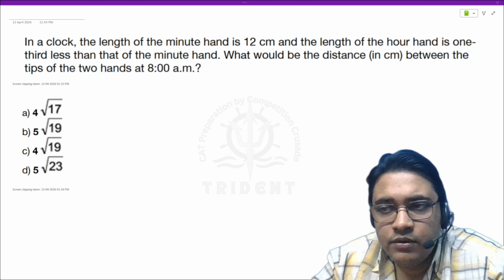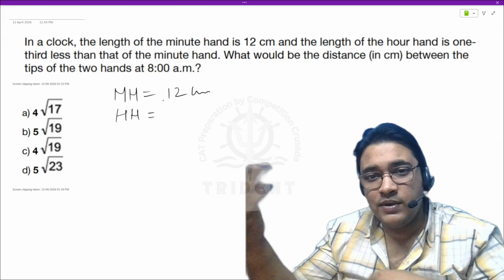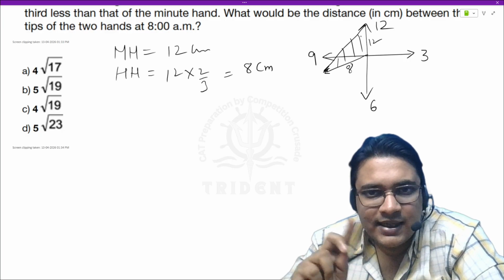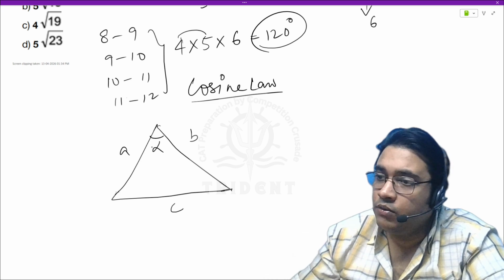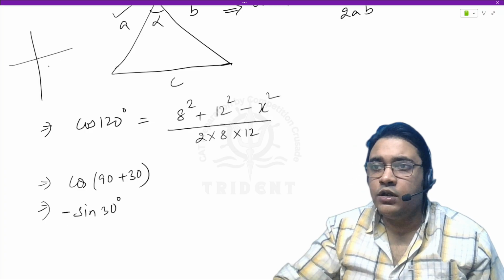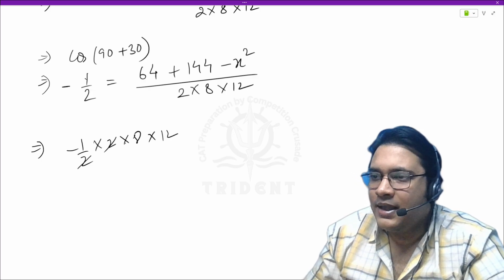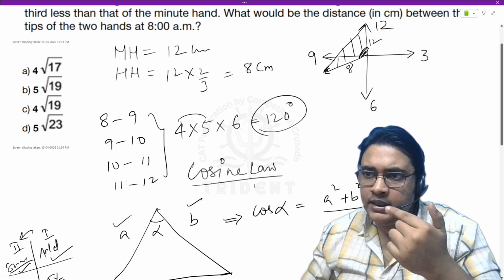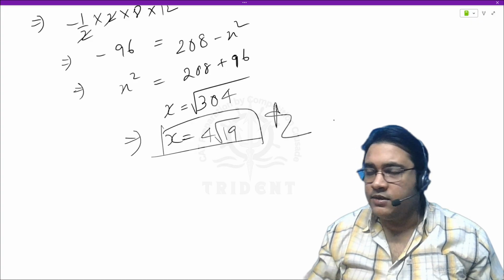Geometry Doubt Problem from AIMCAT for CAT 2026